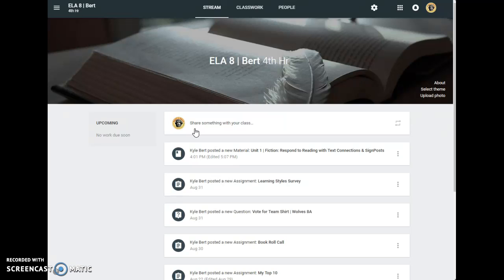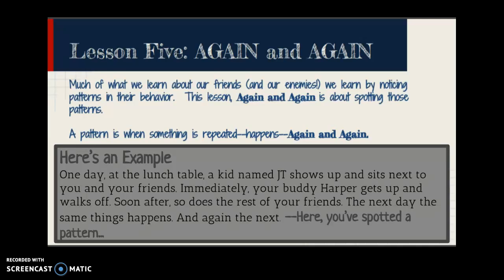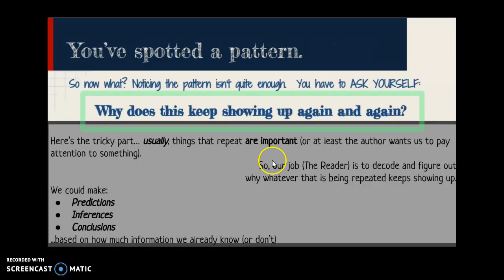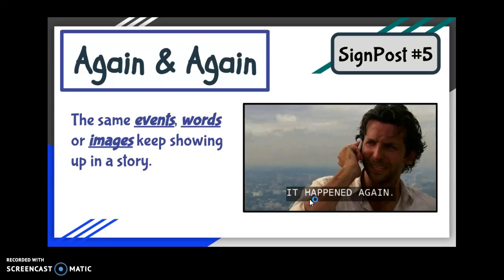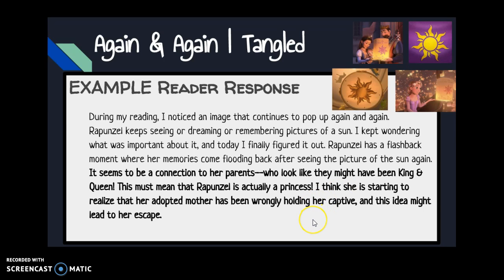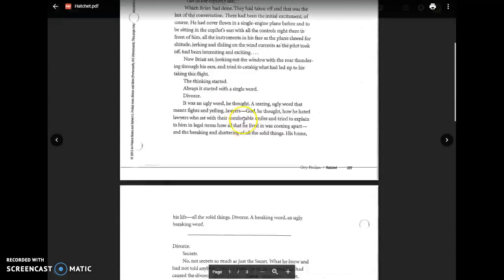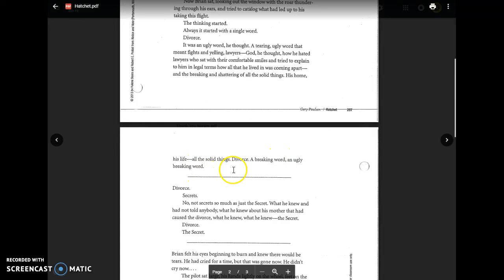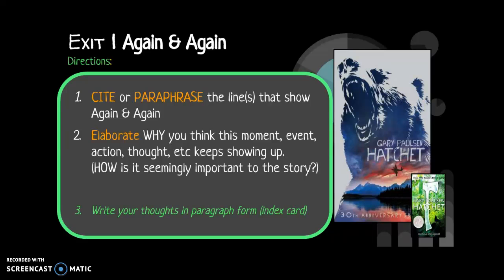Sign Post #5: Again & Again | Sept 17, 2018